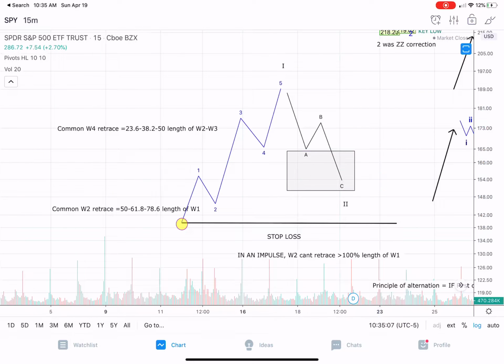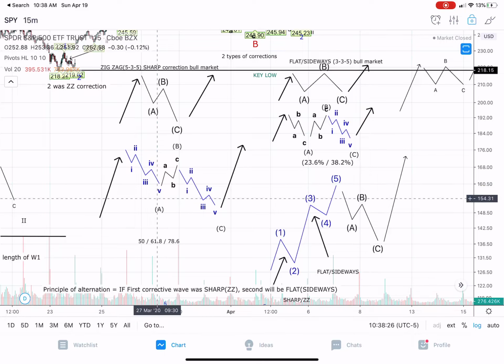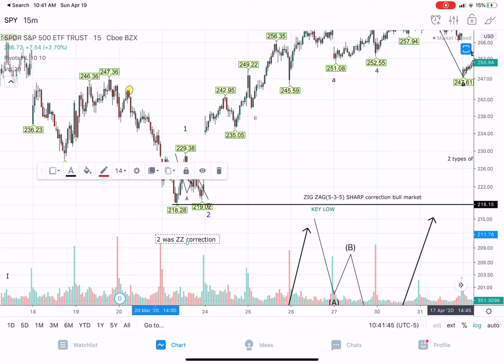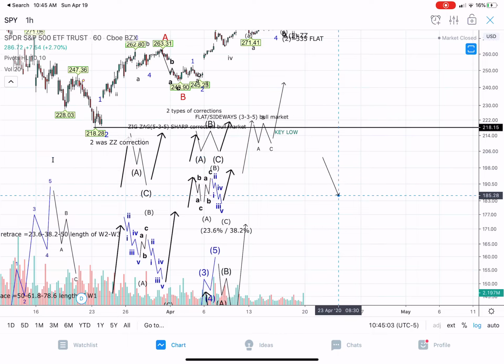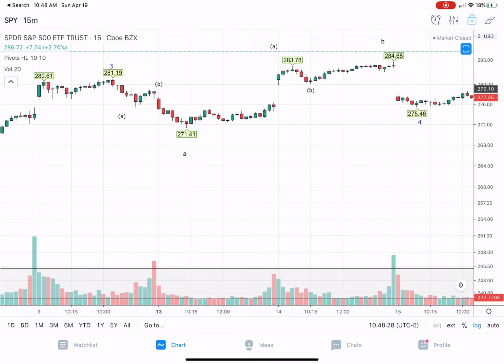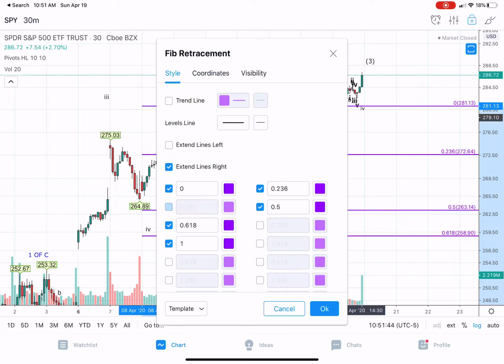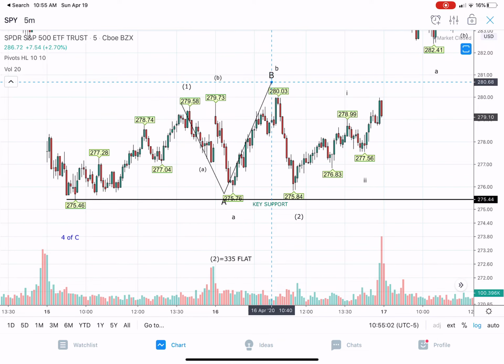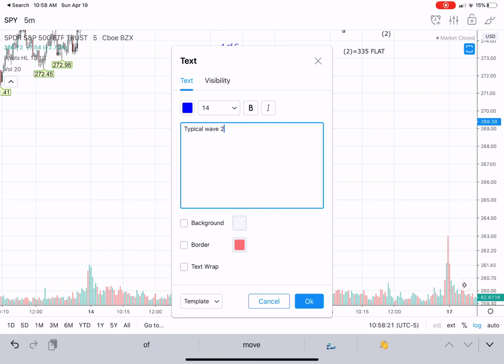How I measure retracements and use it with wave theory PT 1